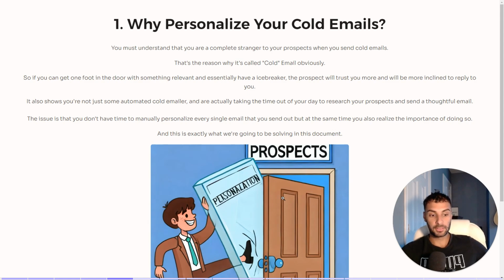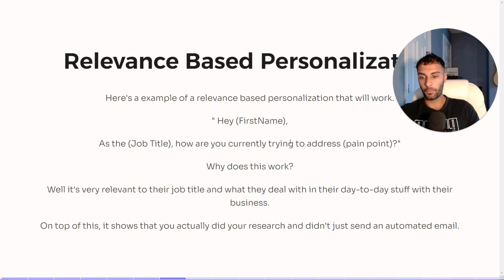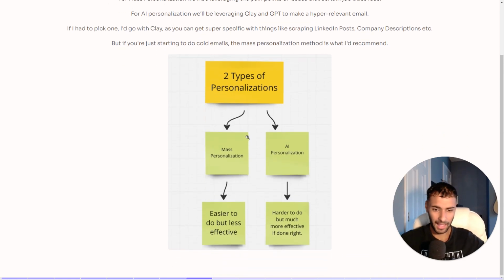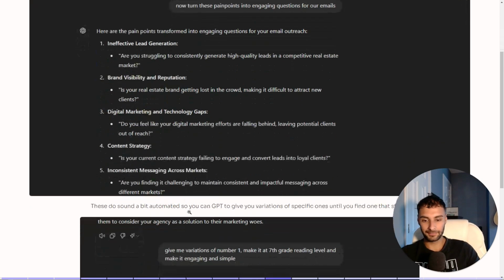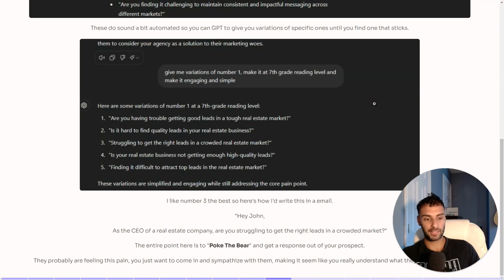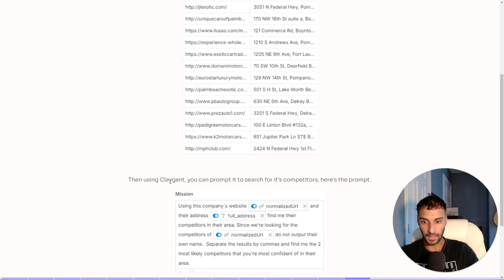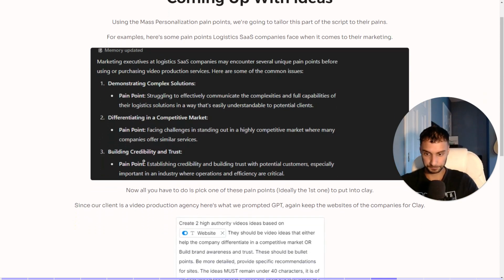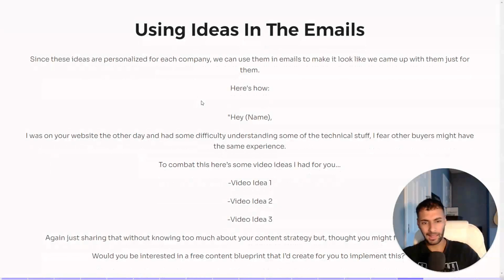How to Personalize Cold Emails and Actually Get Replies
If you're a B2B business and want 3 free calls, book a time with me:

Want to learn how to personalize cold emails and actually get replies? In this video, we'll share tips and tricks to help you improve your email response rates and stand out in the inbox!